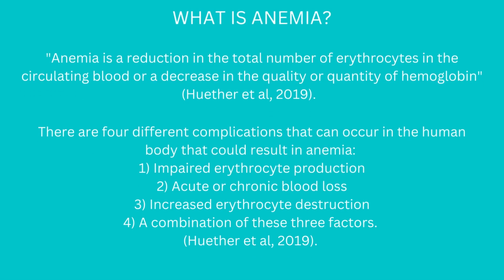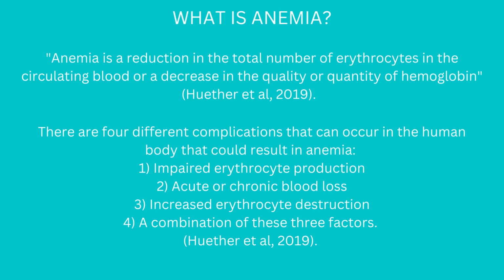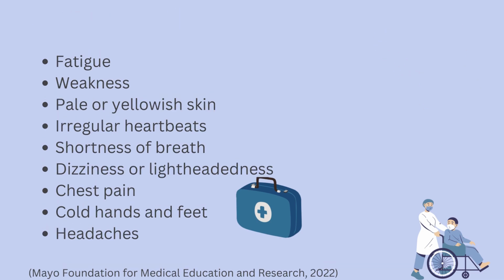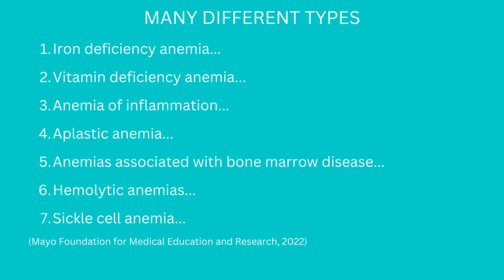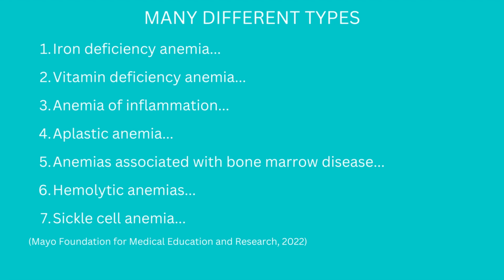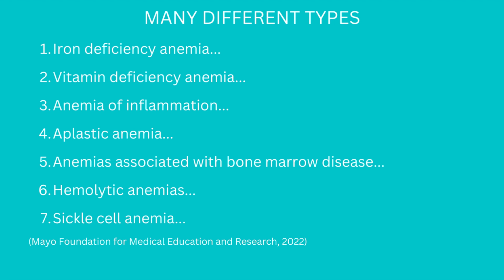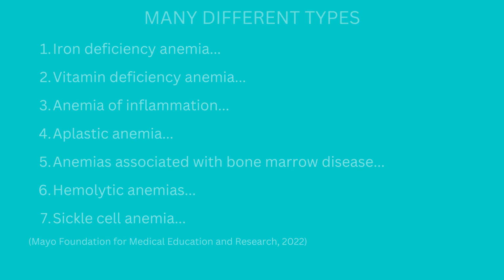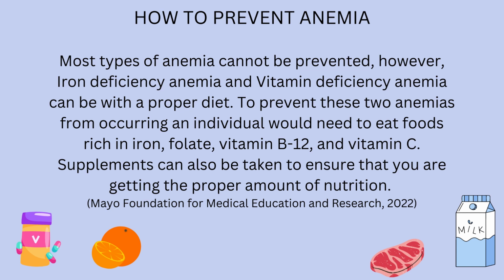ANEMIA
School Project